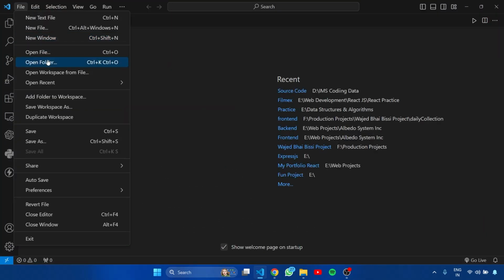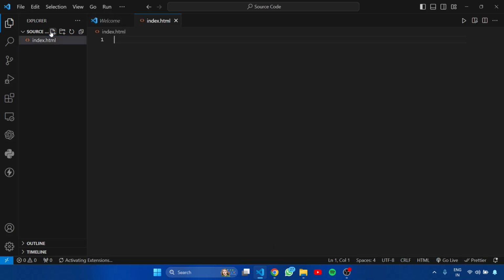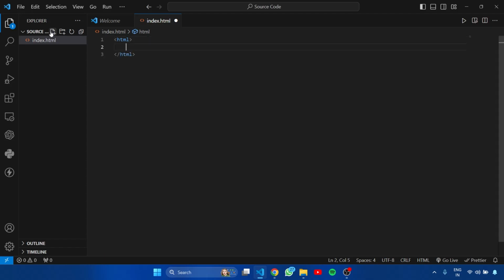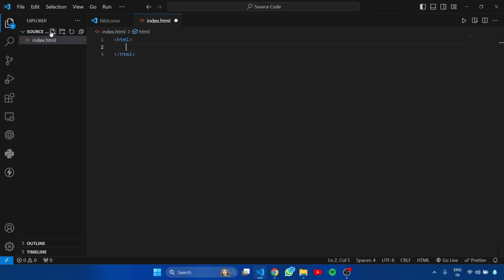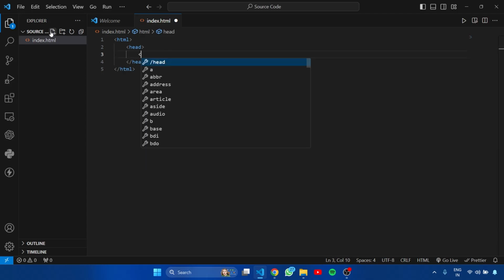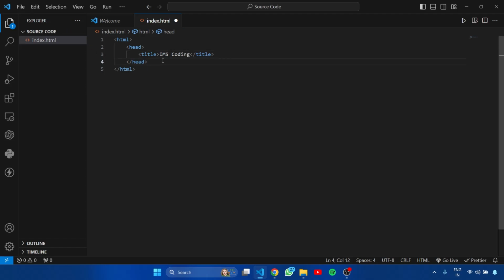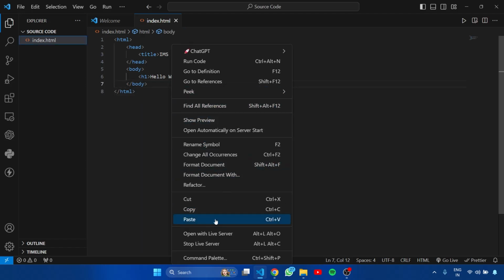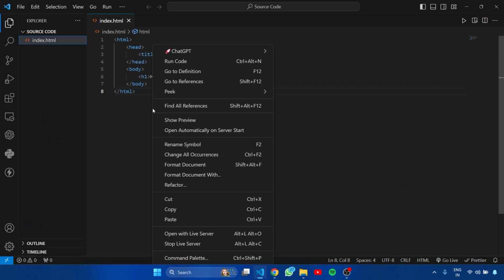Creating Our First HTML Document | HTML and CSS Course For Beginners | IMS Coding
In this video, I'll talk about Creating Our First HTML Document | HTML and CSS Course For Beginners | IMS Coding

html sytax
how to write html
how to create html page
how to learn html and css
html and css course for beginners
html course 2023
css tutorial
what is web development
what is website designing